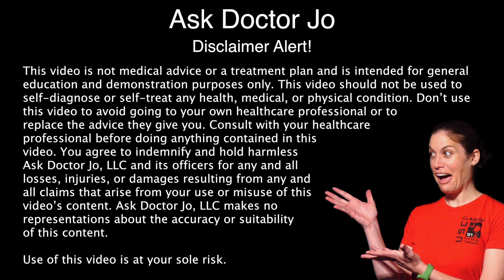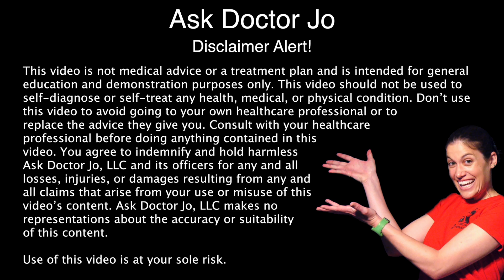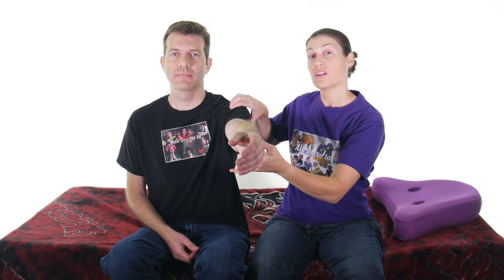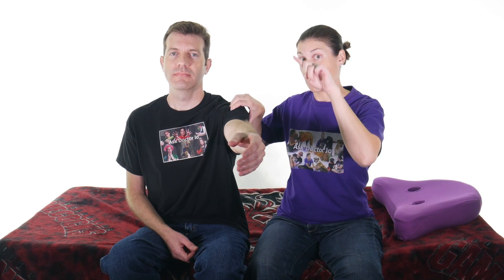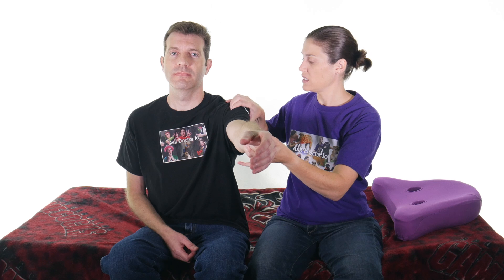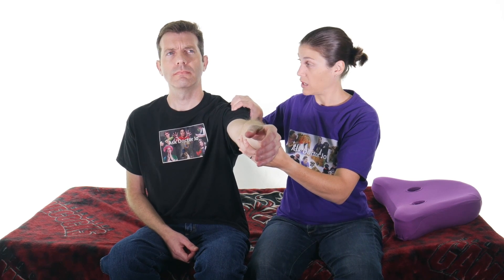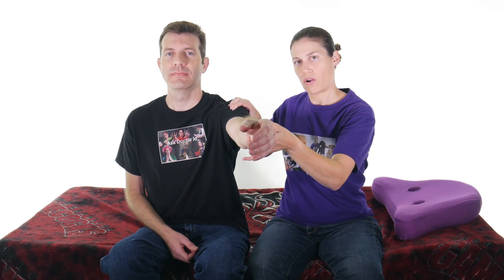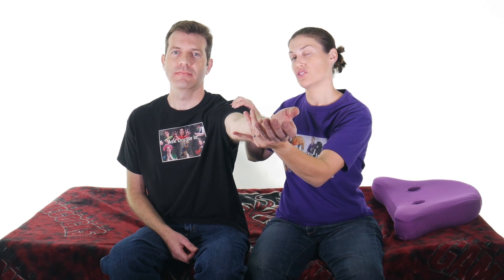Speed’s Test for Biceps Tendonitis - Ask Doctor Jo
The Speed's Test is a simple way to test for biceps tendonitis. It can produce false positives and negatives, so make sure this isn't the only diagnostic method you use. Biceps tendonitis stretches

To perform the Speed's Test, place your fingers on the bicipital groove. Resist shoulder flexion at about 90 degrees by the patient while the patient’s forearm is first supinated, then pronated, and the elbow is in complete extension. A positive test increases pain/tenderness in the bicipital groove, especially when supinated.